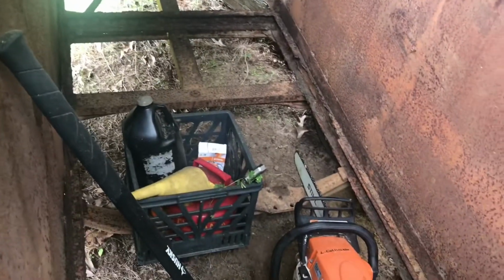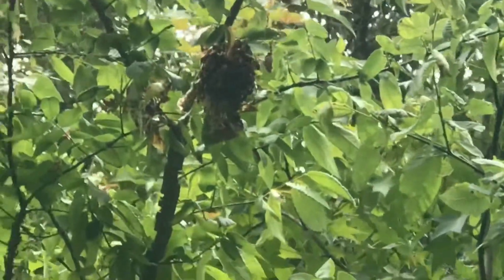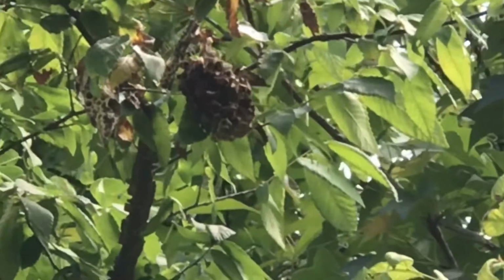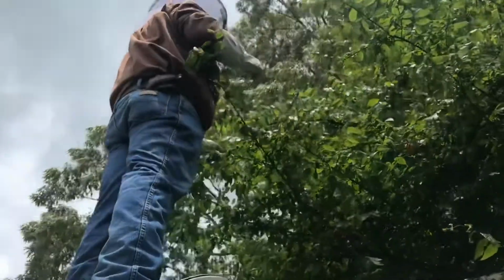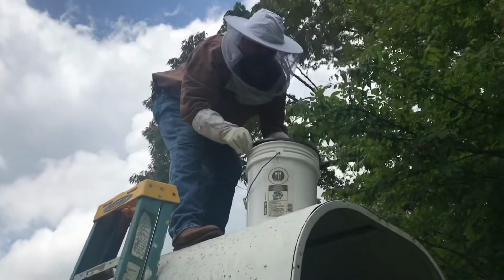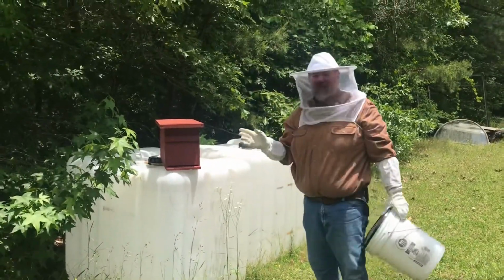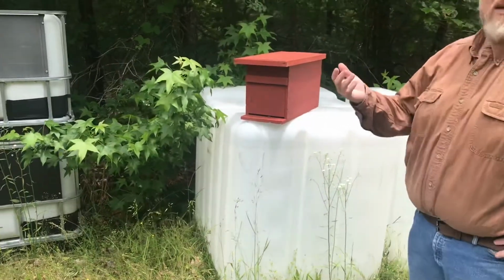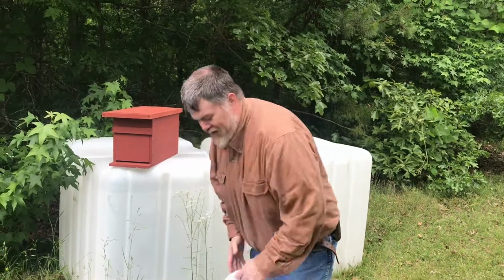Not OSHA Approved! Collecting Swarm!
Hey y’all from north Mississippi!

Y’all, sometimes you have to get stuff done with whatever you have. Whether OSHA would approve or not...

So come on along with us Homestead Dreamers! Cause you know, it’s always an adventure!!!

Facebook.com/windmillfarmms

Instagram.com/windmillfarmms